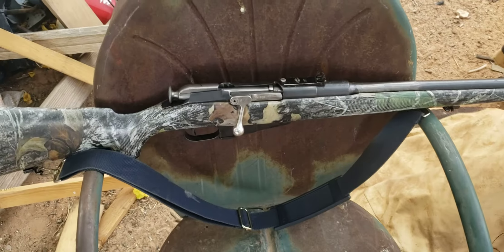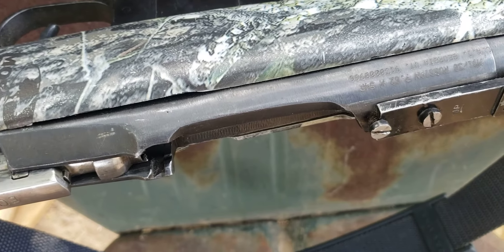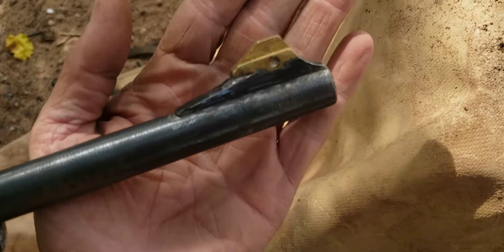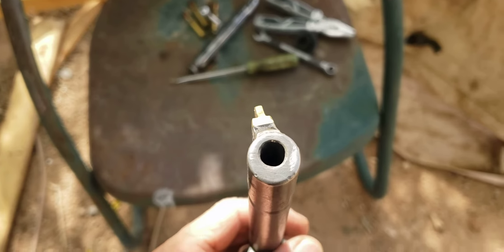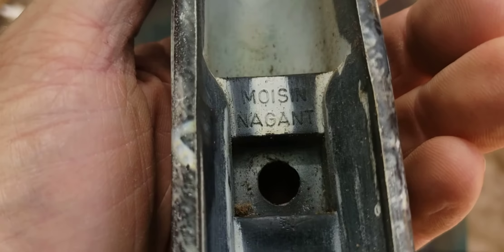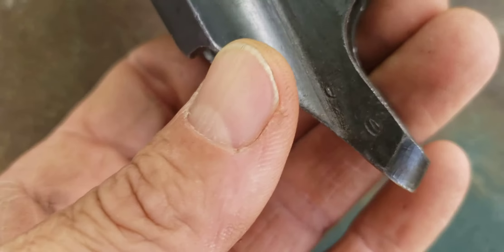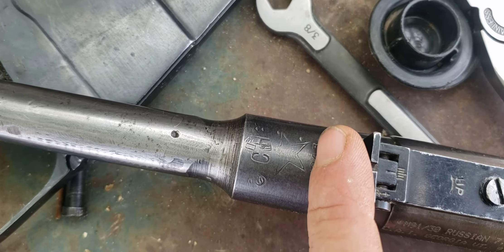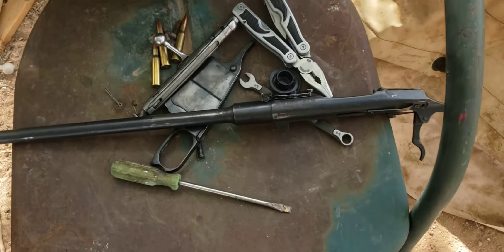Tula Exsniper sporterized, very non concentric bore